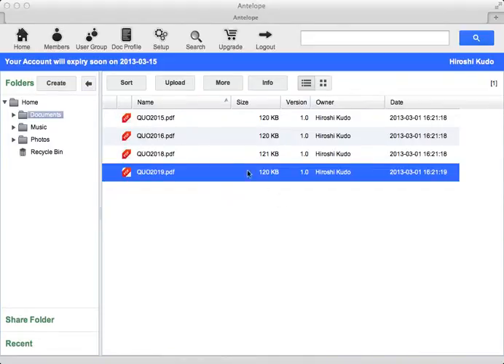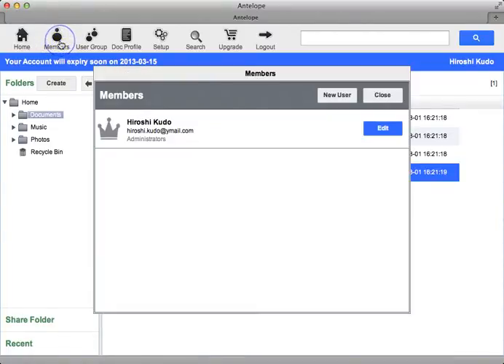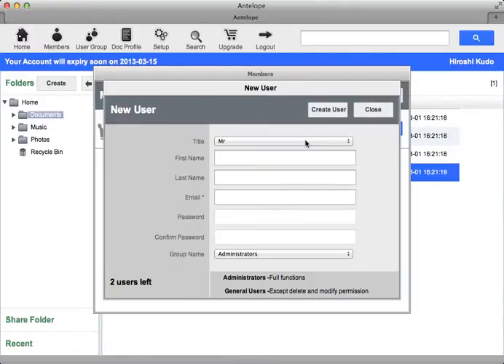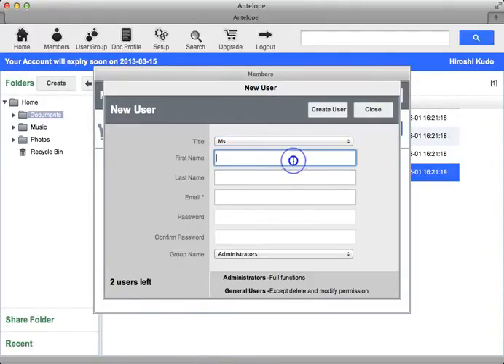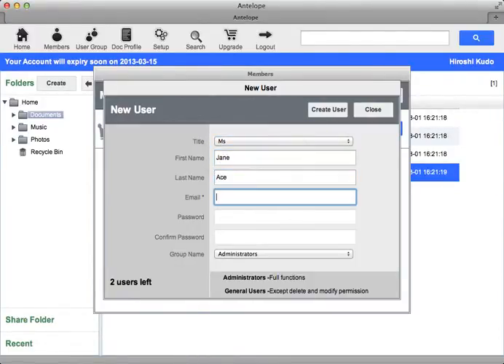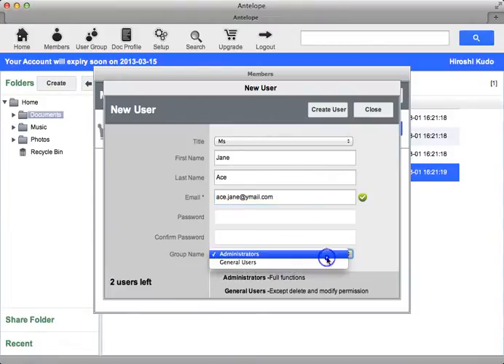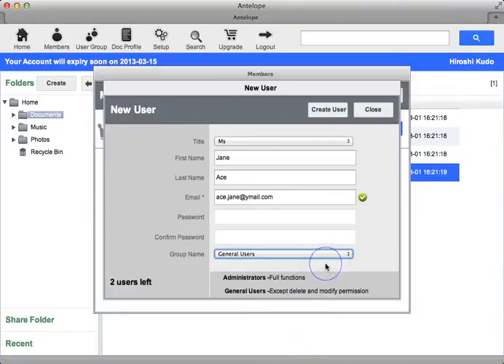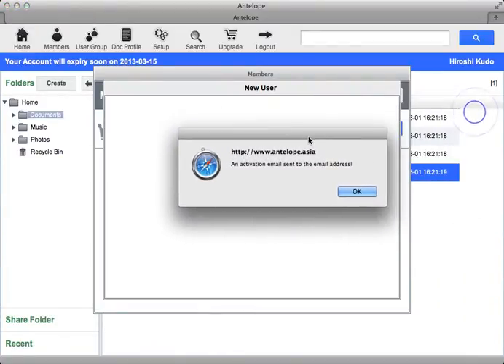Antelope Cloud Document Management - Create User Accounts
Antelope is a cloud based document management system which allow you to upload and share your documents, photos and videos from your desktop, iPhone, iPad and Android devices. Antelope controls your data with high security and access permission controls.